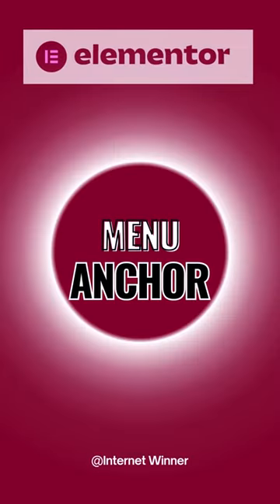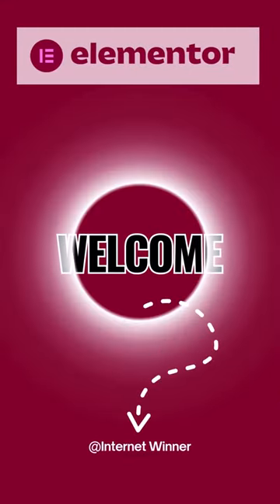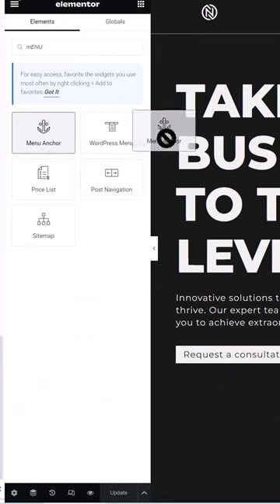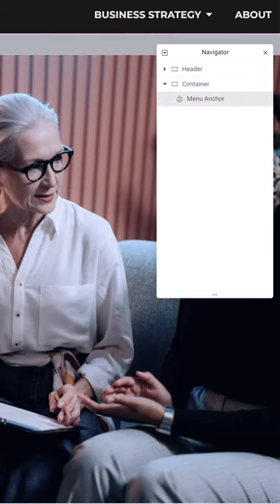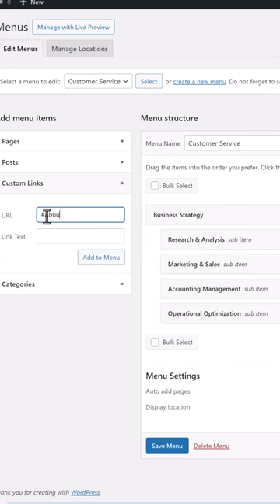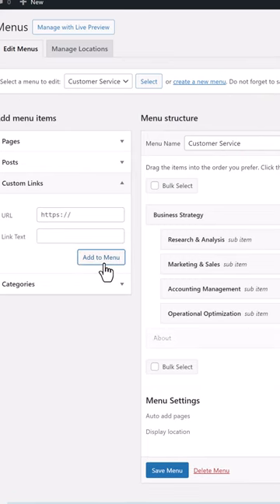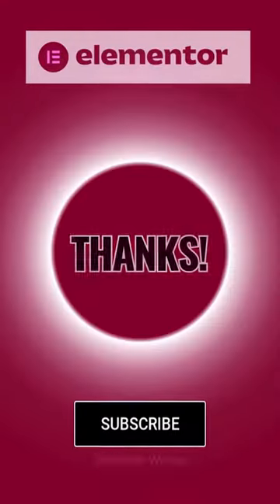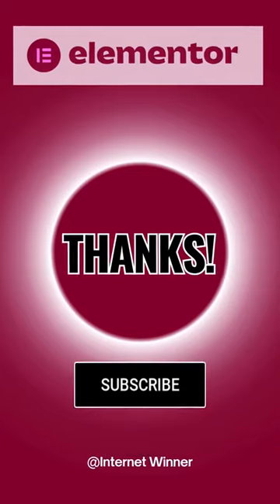Solve Your Elementor Navigation Problems!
OTHER FEATURED CHANNEL:
In this video tutorial, you will learn everything you need to know about mastering the Menu Anchor feature in Elementor. Menu Anchors are a powerful tool that allows you to create smooth scrolling navigation on your website, making it easier for users to navigate between different sections of your page.

With the step-by-step instructions provided in this video, you'll be able to easily add and customize Menu Anchors in Elementor to create a seamless user experience. Whether you're a beginner or an experienced Elementor user, this tutorial will help you enhance your website's functionality and design.

Don't miss out on this opportunity to take your Elementor skills to the next level and improve the navigation of your website with Menu Anchor. Watch now and start mastering the Menu Anchor element in Elementor today!